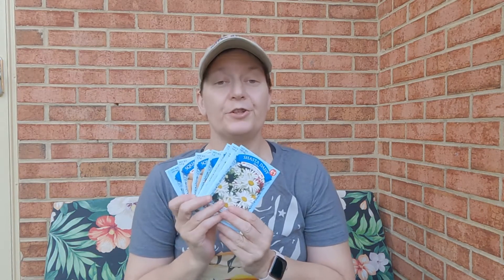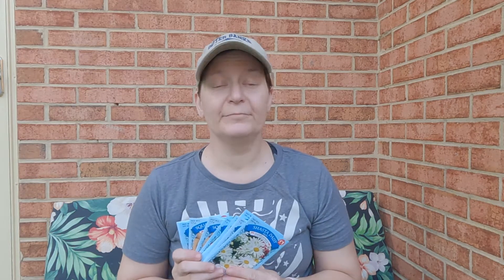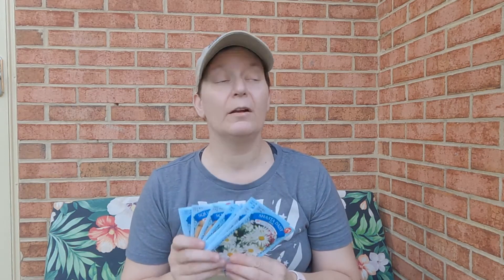Super short seed haul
Went into Dollar Tree and saw these, and a few others, on sale 10 packs for $1.00! Couldn't pass that up.
If you have the opportunity, go and see what is left that you want to plant for the fall, or even keep for the spring/summer of next year!